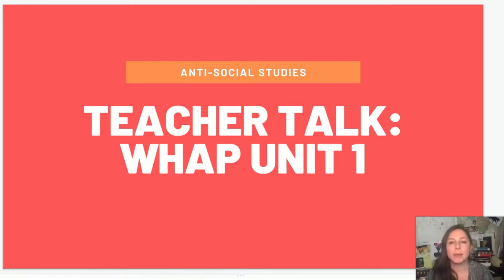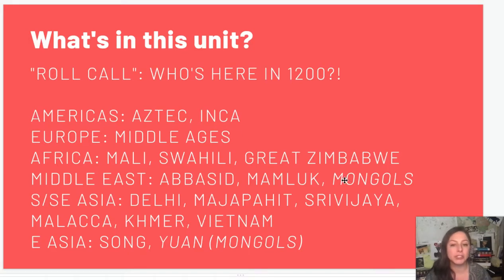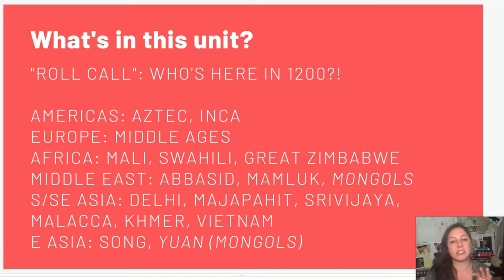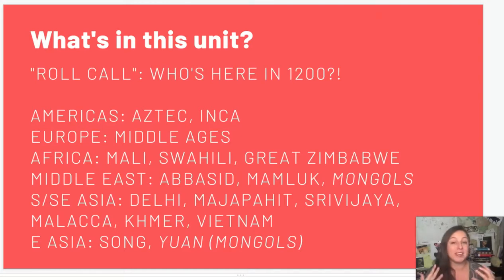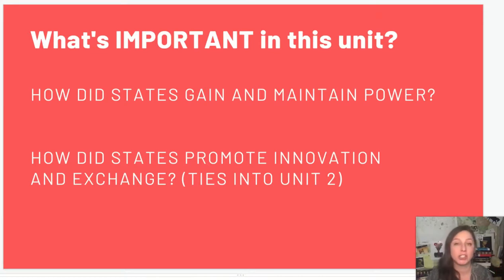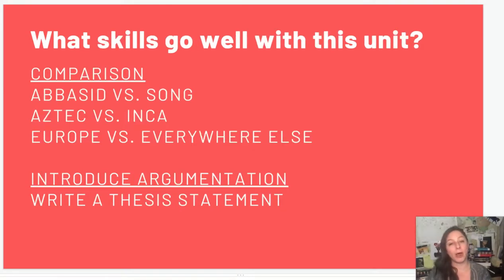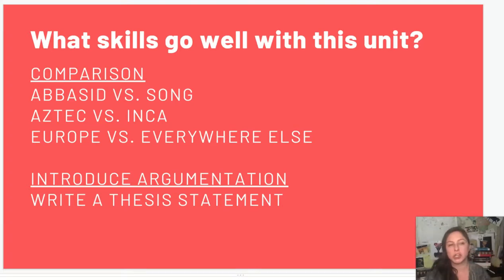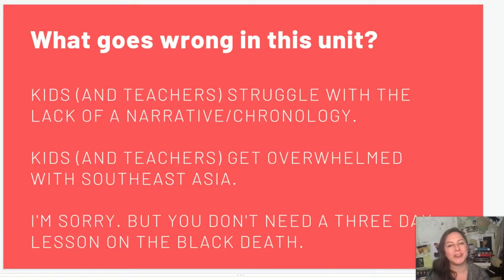Teaching AP World History: Unit 1